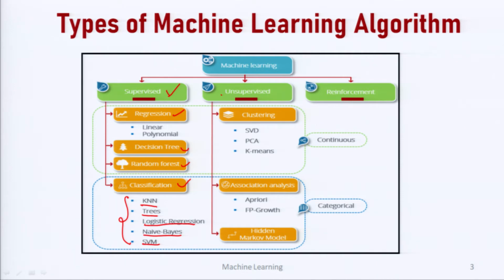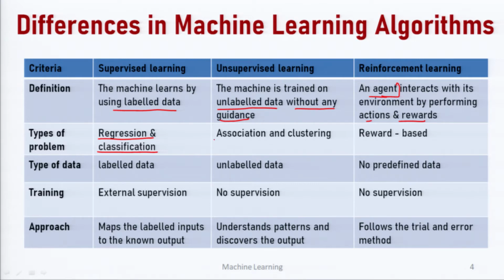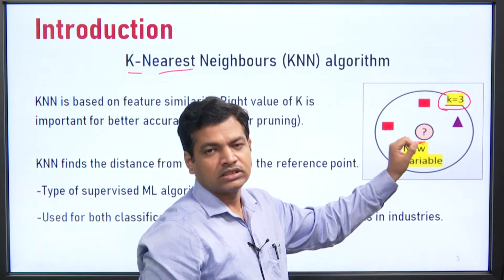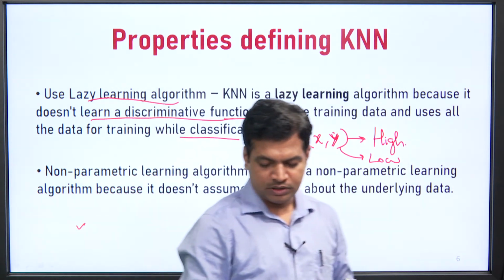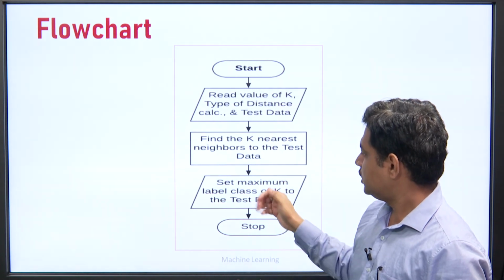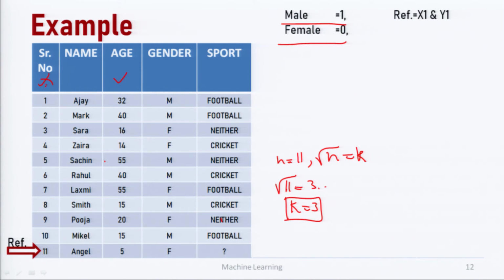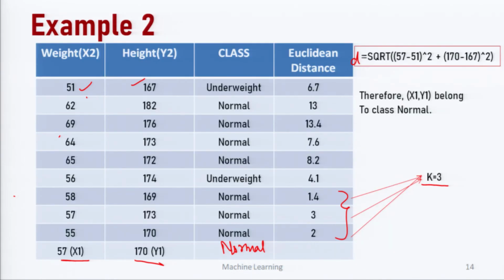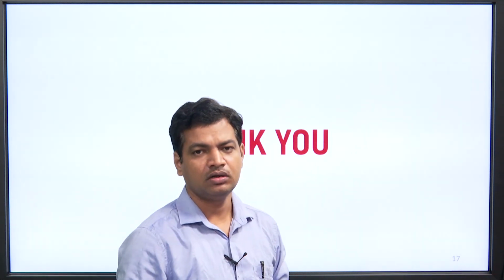Computation Learning Theory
Subject:EC
Course:Machine Learning